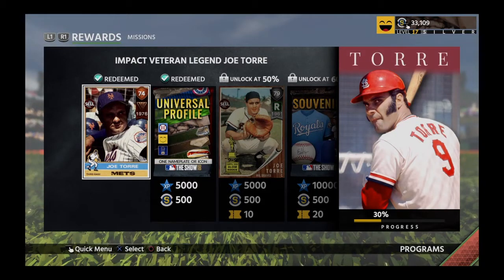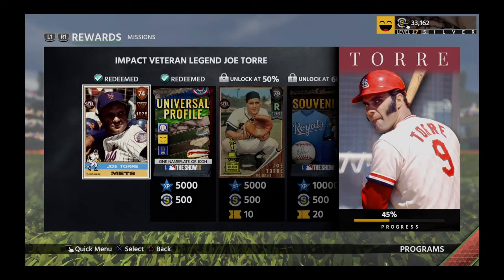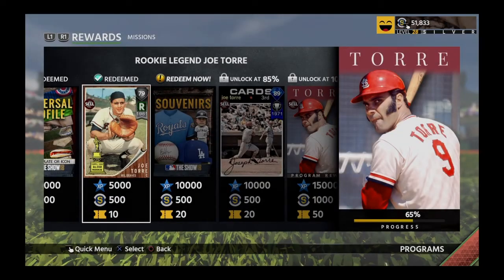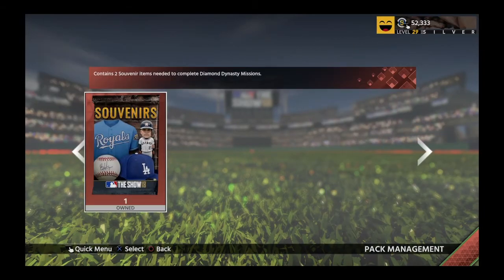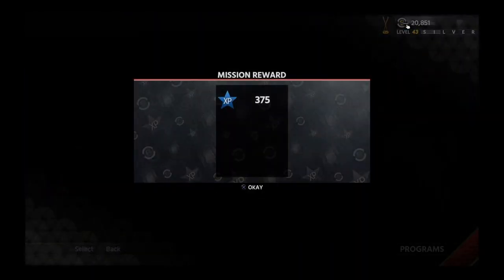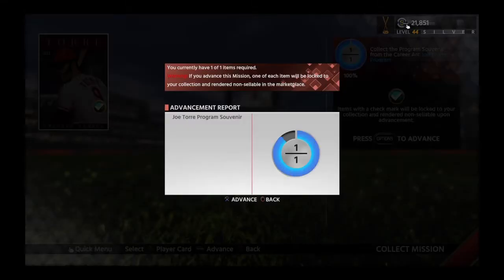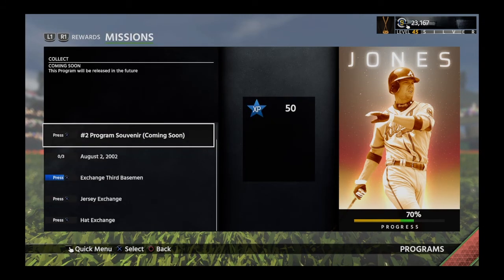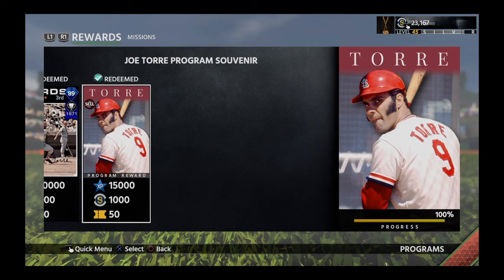Joe Torre Career Arc Program Completed + Unlocking Diamond Flashback Chipper Jones!! MLB The Show 18